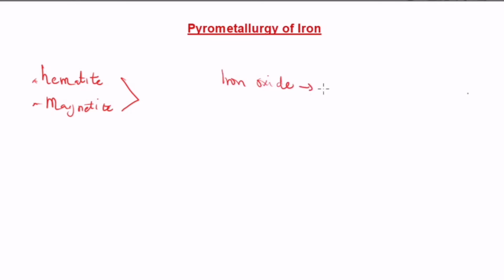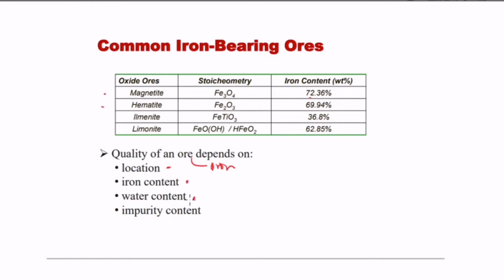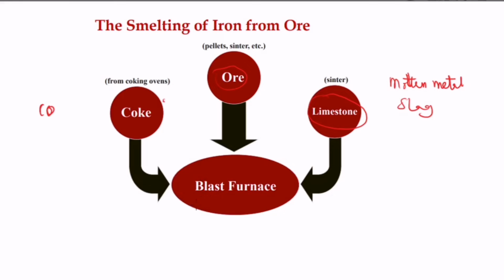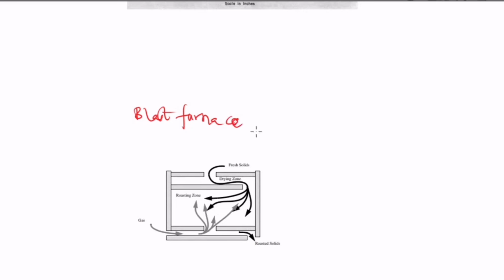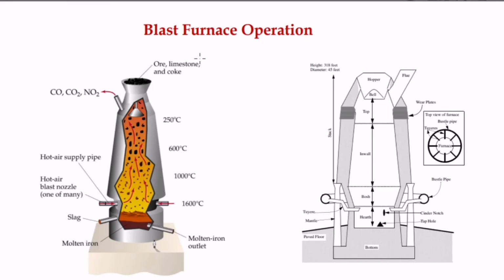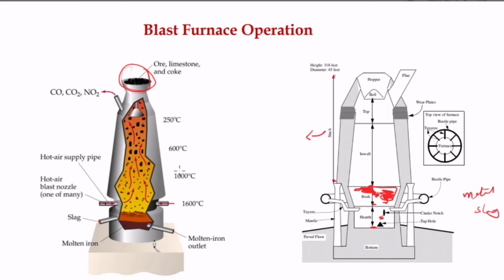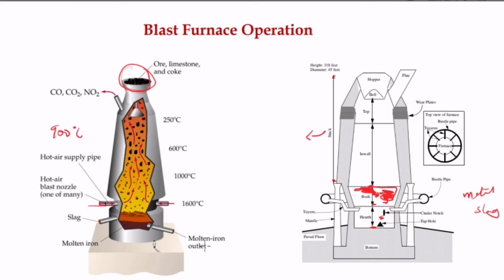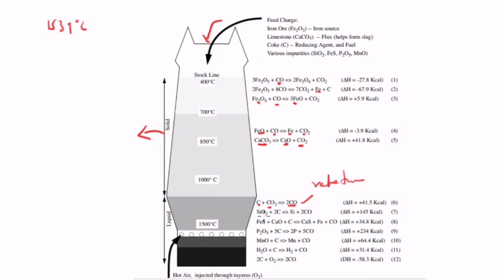Pyrometallurgy: Pyrometallurgy of Iron | Blast Furnace | Iron Oxide